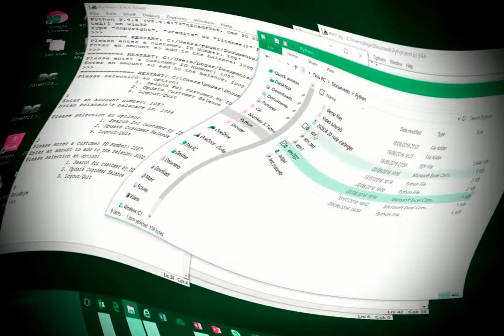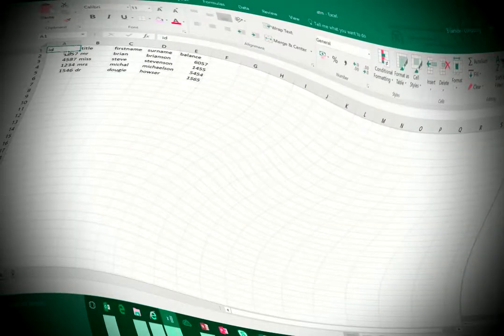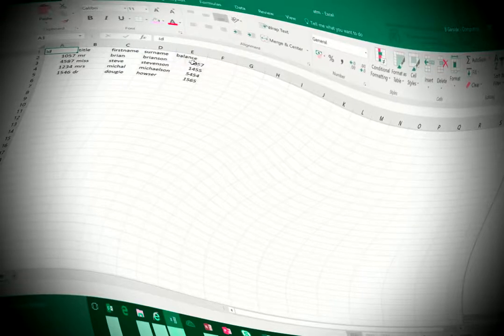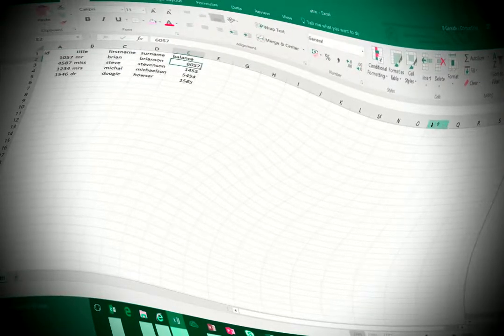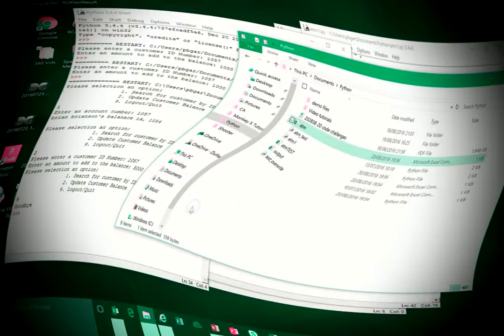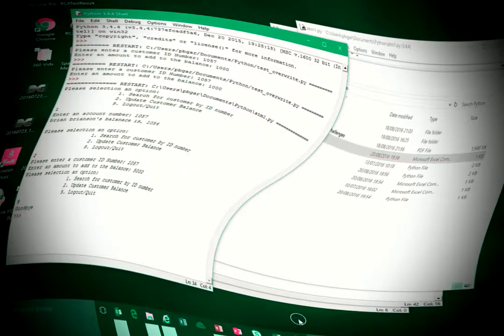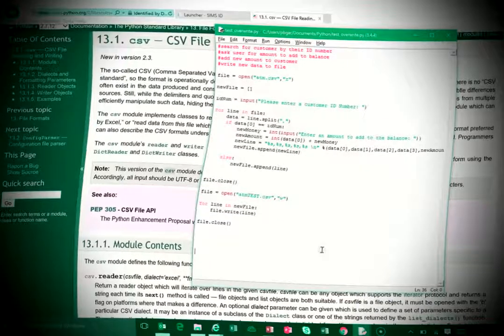python 教學 451